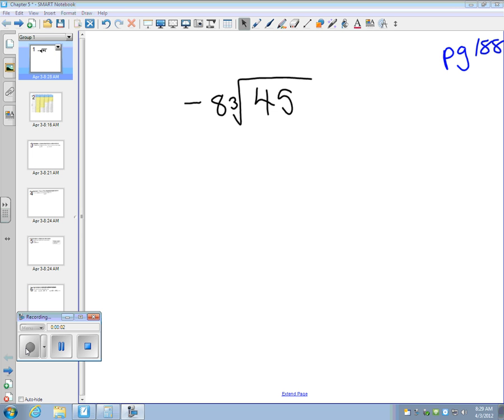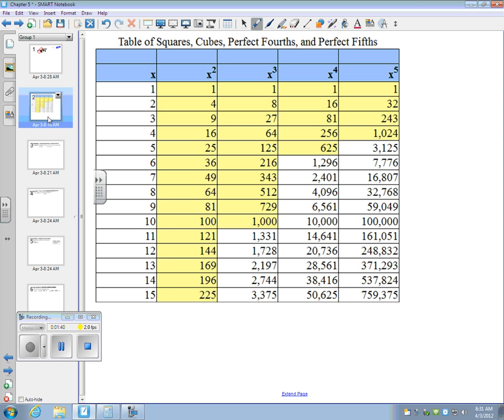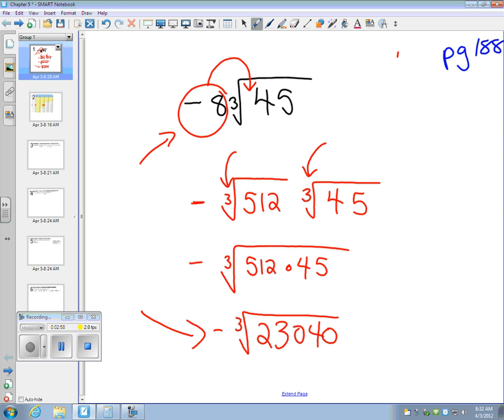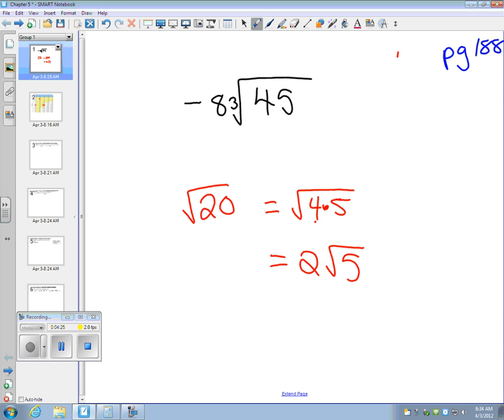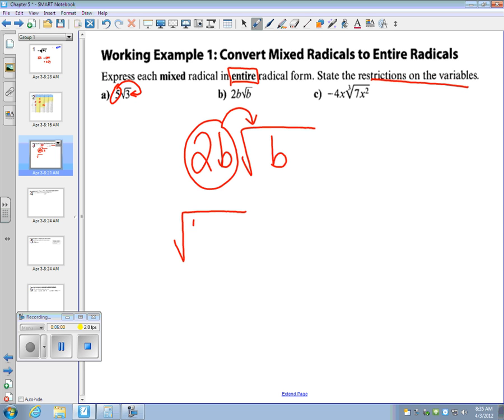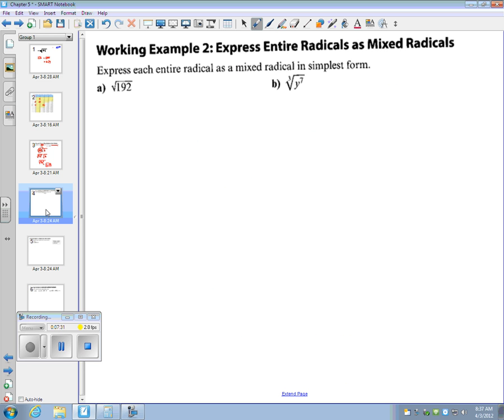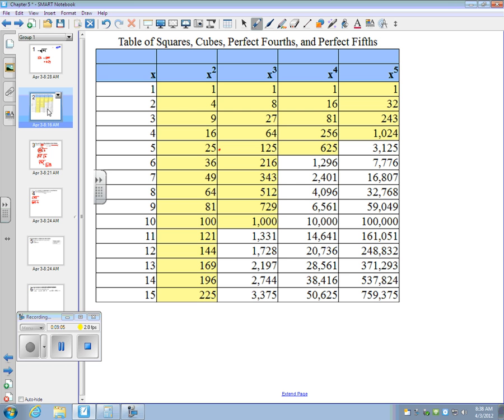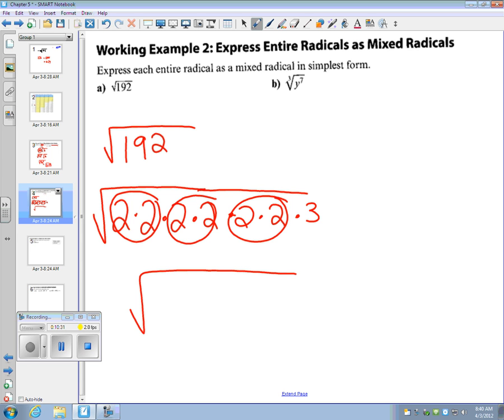5 1 video 1